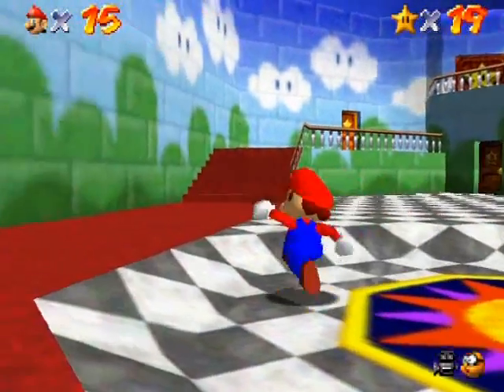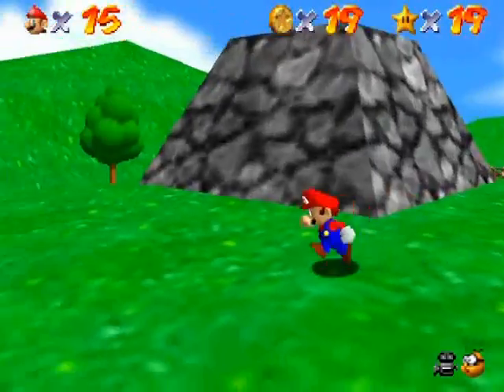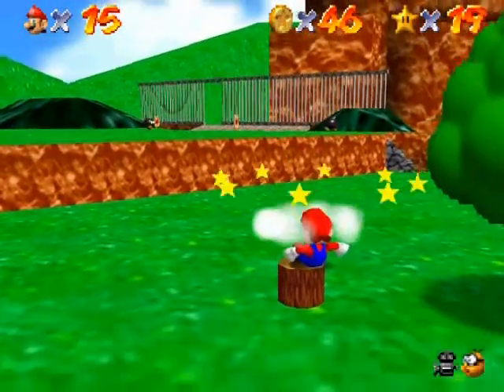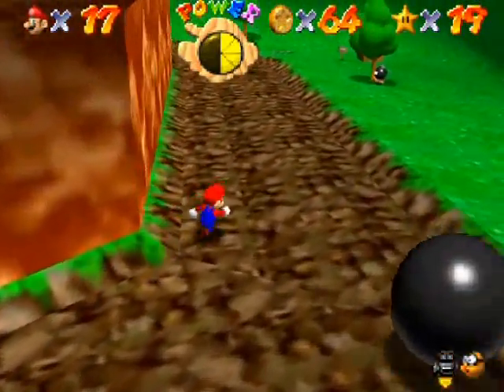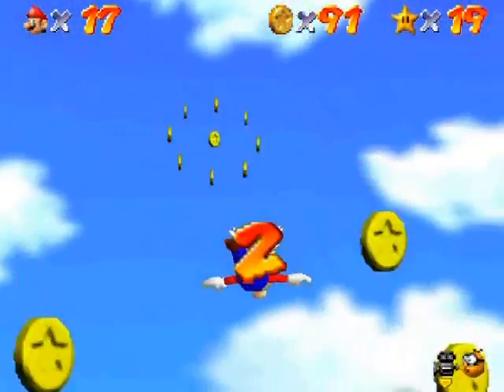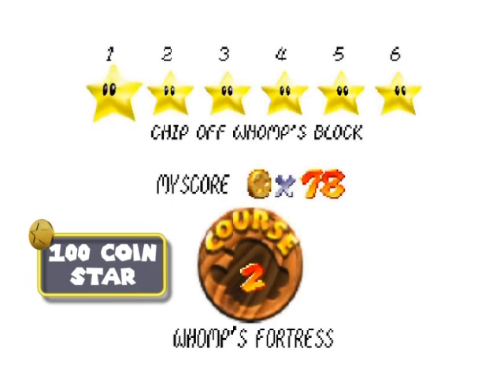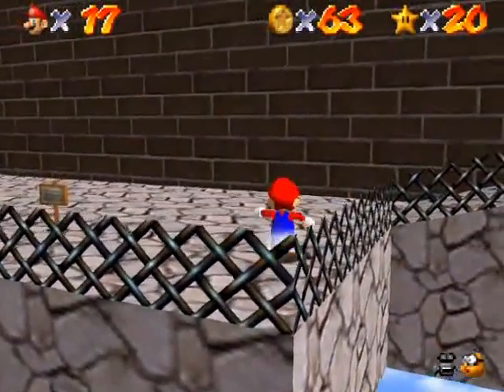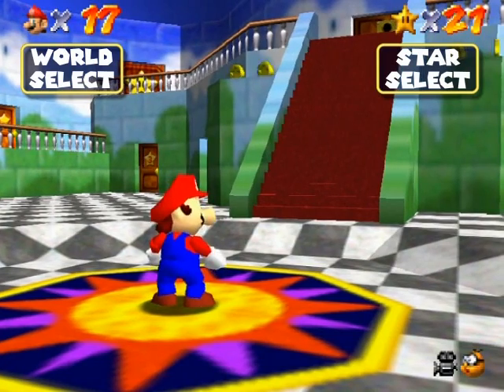Super Mario 64 Walkthrough Part 5: Capitalism Conundrums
Time to clear out the first two worlds 100% and knock them off the list!

Annotation corner:
1:37 Don't forget about the coins under the bridge to the right like I did here. :P

Time Stamps:

World 1: Bob-Omb Battlefield
0:00 100 Coin Star

World 2: Whomp's Fortress
9:37 100 Coin Star